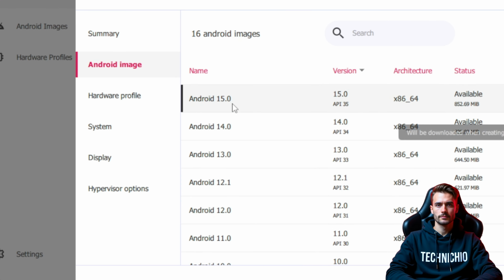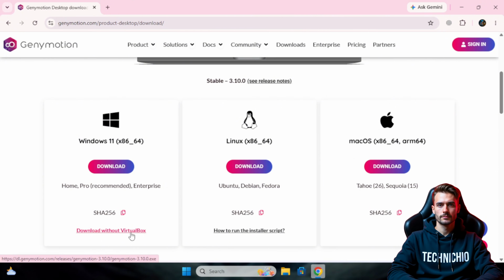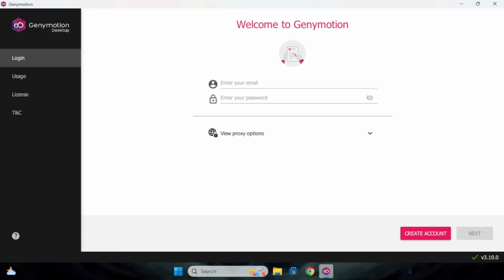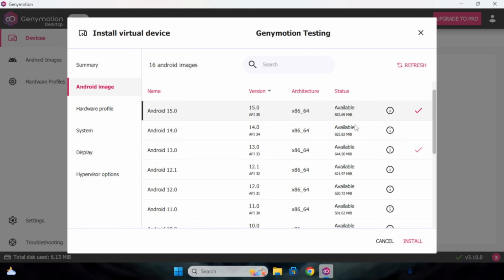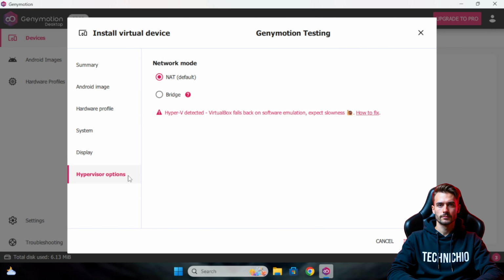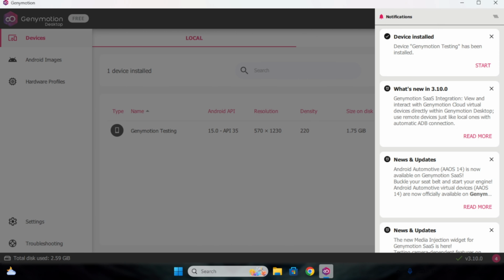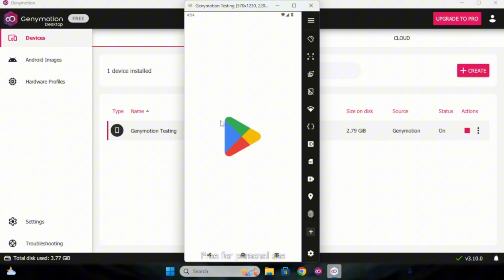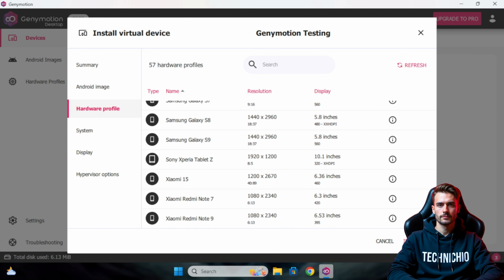Install Genymotion with Google Play Store and Run Any Android Version You Want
*Want to run Android 16 on your Windows PC?*

In this complete Genymotion tutorial, I'll show you how to download, install, and configure the *Genymotion Android Emulator* step-by-step. You'll also learn how to create Android virtual devices, disable Hyper-V for better performance, install Google Play Store using Open GApps, and run Android apps smoothly on your computer.

Whether you're an *Android developer, app tester, gamer, or simply want to experience Android 16 on your PC* , this guide covers everything you need to know.

✅ *Features Covered:*
✔ Android 16 Emulator
✔ Genymotion Installation
✔ VirtualBox Setup
✔ Android Virtual Device Creation
✔ Google Play Store Installation
✔ Open GApps Setup
✔ Hyper-V Disable
✔ Memory Integrity Disable
✔ Android App Testing
✔ Multiple Device Profiles
✔ Android Development
✔ Android Emulator Performance Tips

⏱️ *Timestamps:*
00:00 Intro
00:46 Download Genymotion
02:07 Install Genymotion
03:43 Create Account
05:09 First Android Device
06:20 Resources Settings
07:10 Disable Hyper-V & Memory Integrity
08:32 Install Android Device
09:18 First Boot
09:45 Install GApps
11:05 Outro